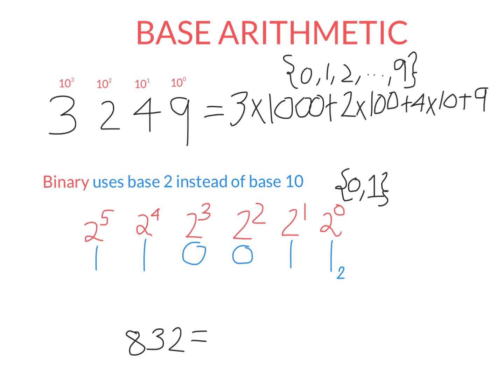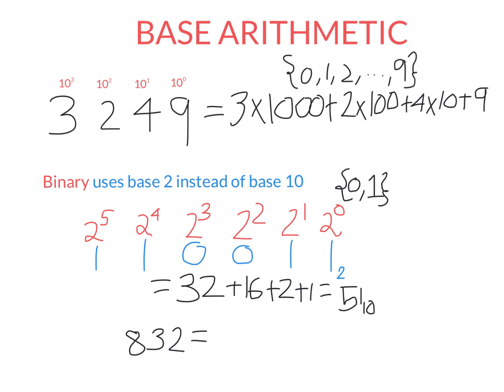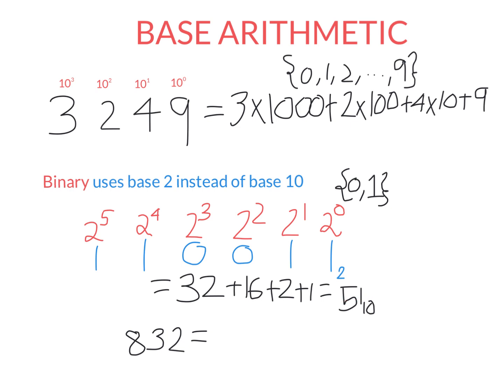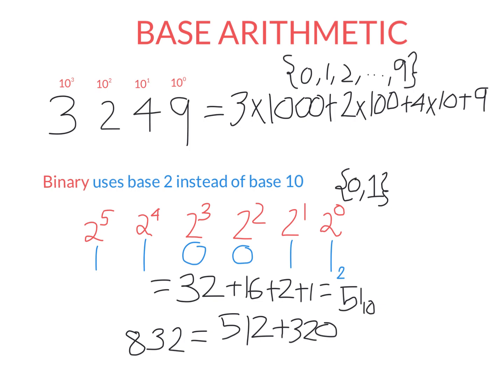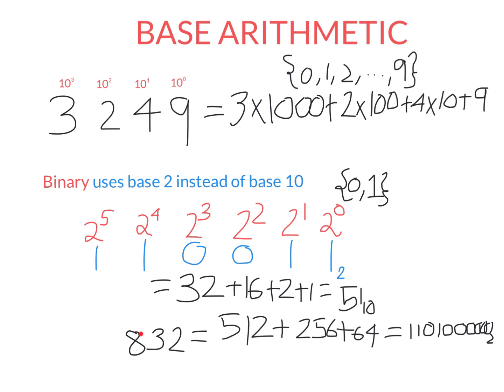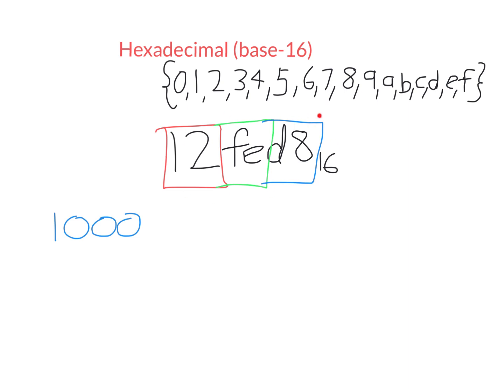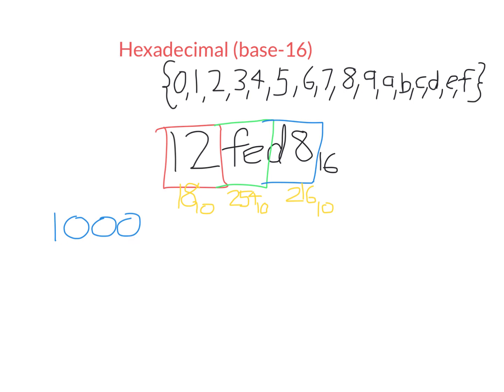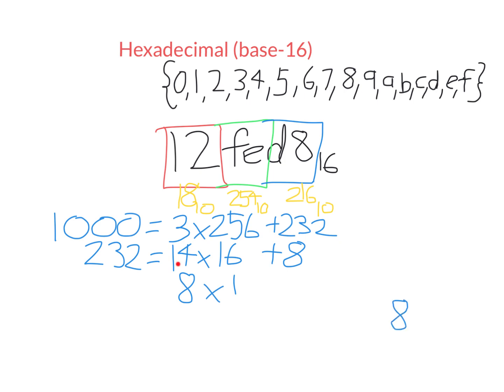Base Arithmetic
00:00 Slide 1
04:38 Slide 2